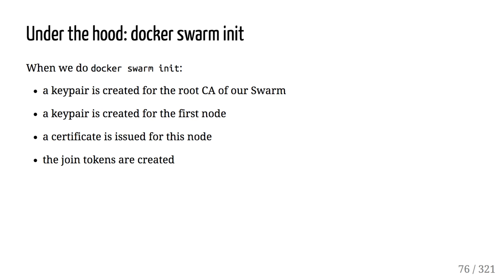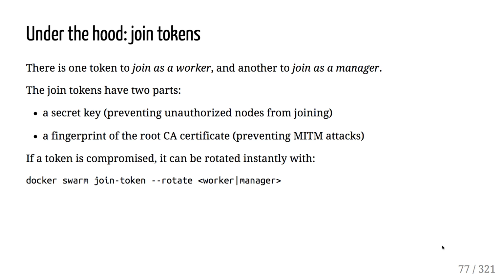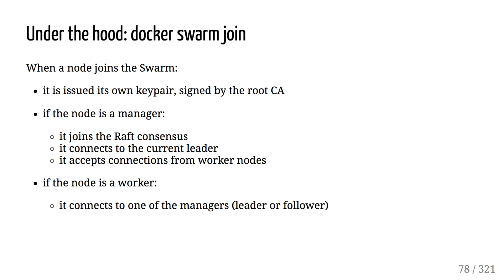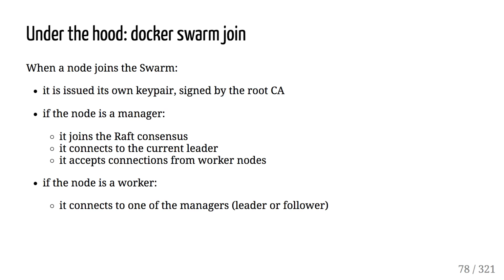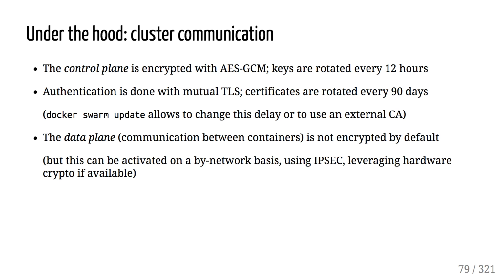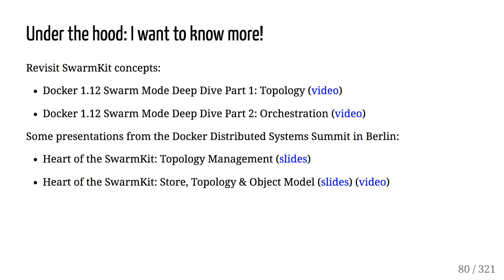111 swarm init under the hood